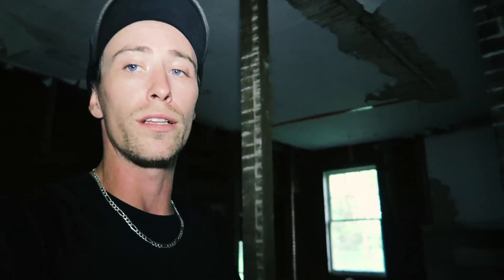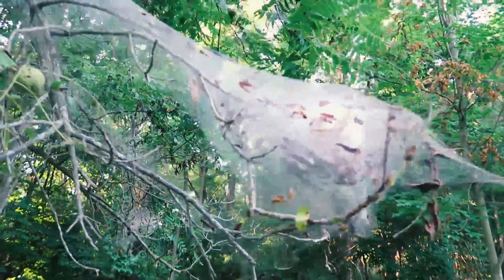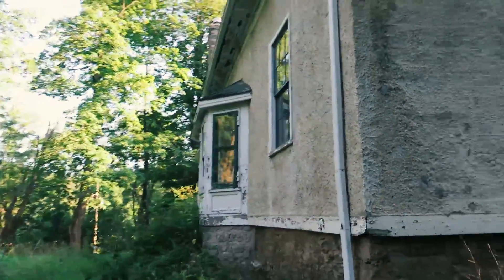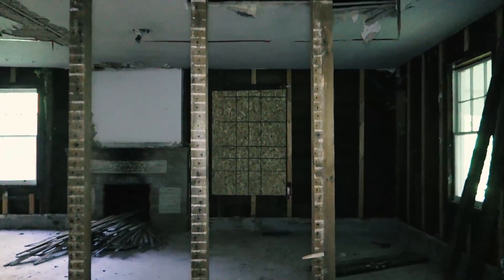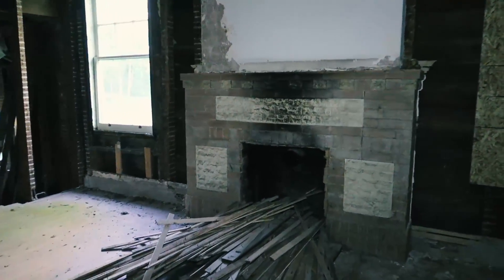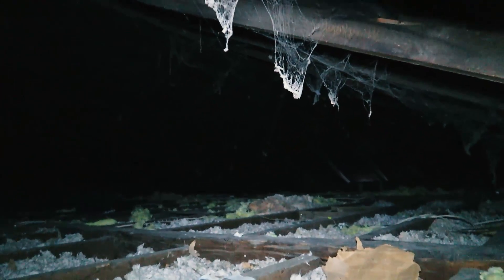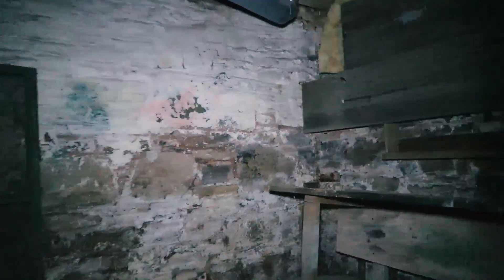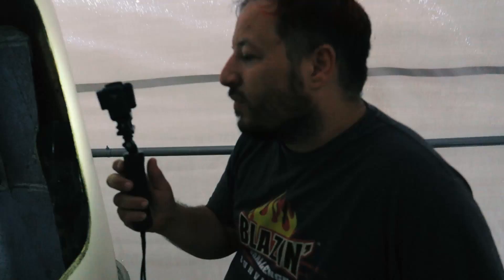CRAZY FIND IN BACKYARD OF ABANDONED HISTORICAL 1800s HOUSE!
On this adventure, Carlo Paolozza and I explore an abandoned historical 1800s house. This place had gotten seized because of renovations on the historical property without a permit. We never expected to find abandoned vehicles in the backyard of this abandoned house!
-My YouNow - ddogg vlogs